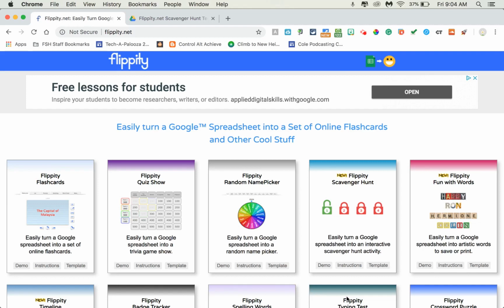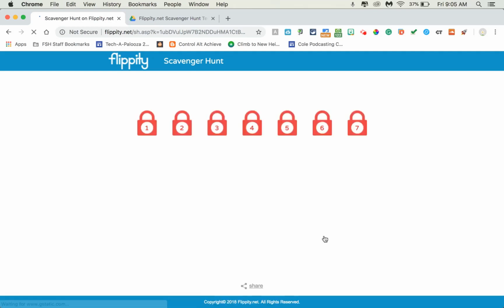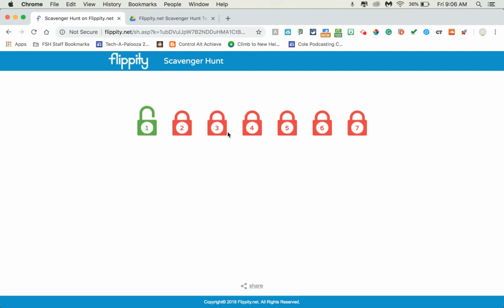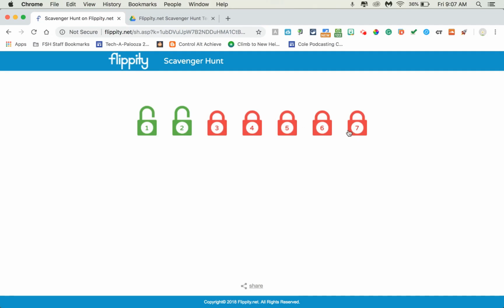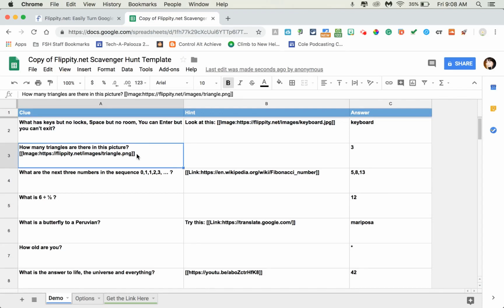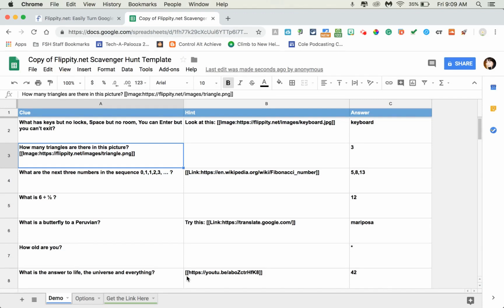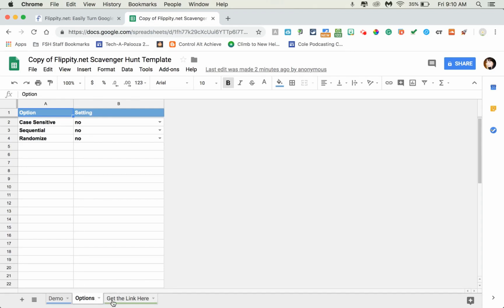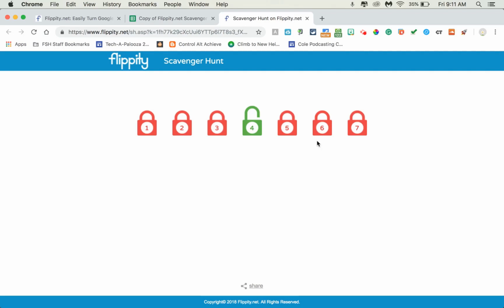Flippity Scavenger Hunt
Use the Scavenger Hunt template at flippity.net for this fun activity